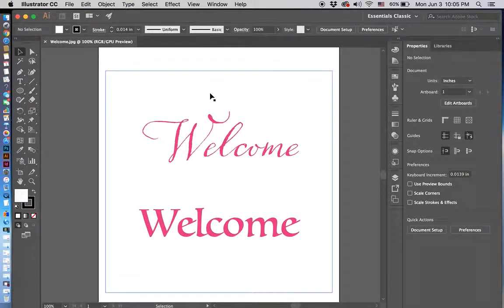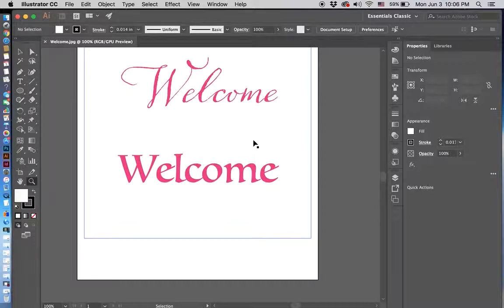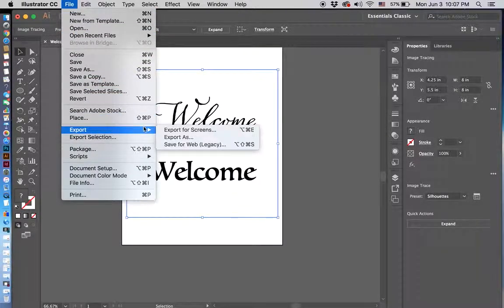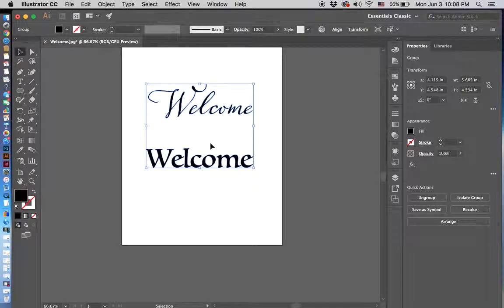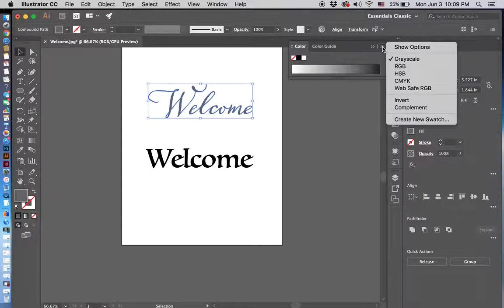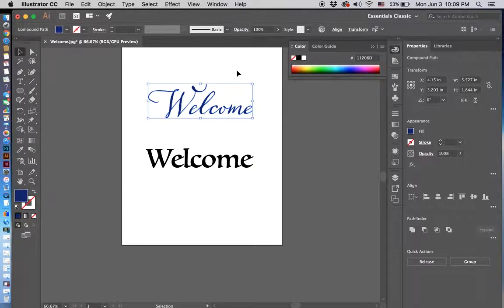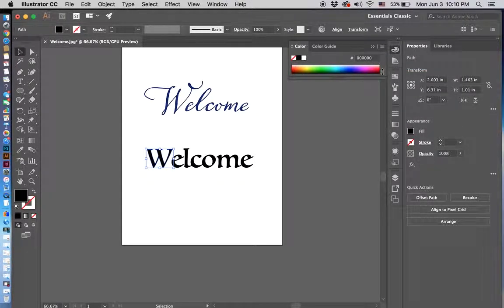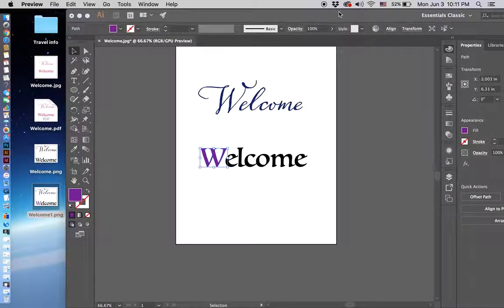Private Lesson: Tracing text and changing colors in Adobe Illustrator